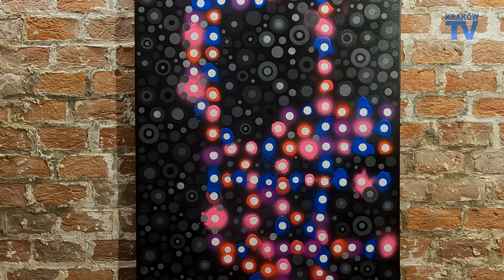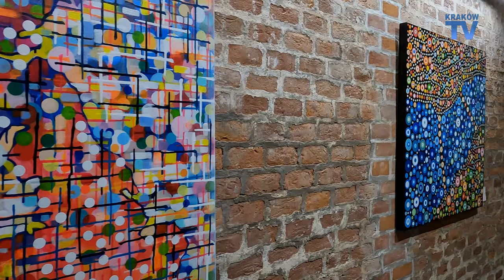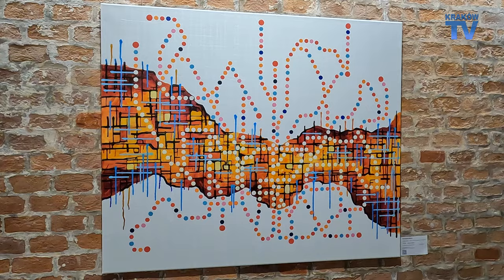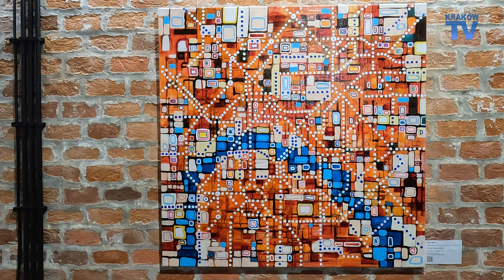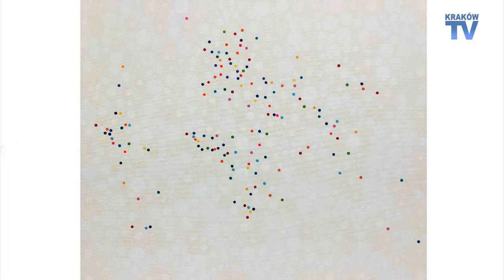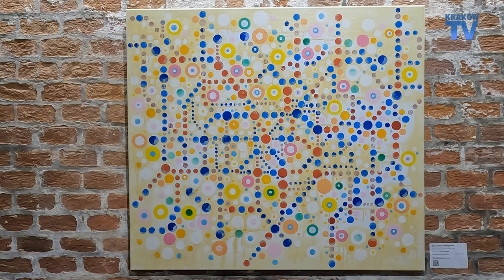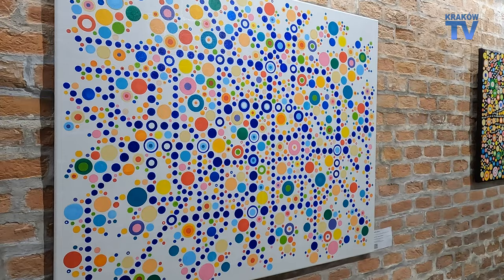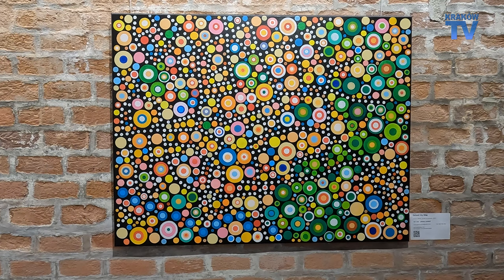Map Paintings Exhibition by Mike Fullarton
Interview with Kraków based Scottish artist, Mike Fullarton, introducing his exhibition of abstract MAP PAINTINGS, currently on show at Fort Borek Cultural Centre, ul. Forteczna 146, Kliny, Kraków until 11th December.

An exhibition of abstract map paintings by Scottish artist Mike Fullarton, in a truly unique location - the beautifully renovated Fort Borek.

The paintings in the map series are an exploration into the various transport/metro routes of modern cities around the world, and the patterns which can emerge from their fragmentation and abstraction. The primary focus is on the use of colour and form, organic and geometric, shimmering paths of delicate intricacy and intensity, capturing the mood, characteristics, transition and identity of each location, providing the viewer with a mesmerising visual experience.`

ALL PAINTINGS ARE AVAILABLE TO BUY OR AS PRINTS

Video Chapters
00:00 Intro
00:24 Welcome to Exhibition
00:36 New York Subway
01:08 UK Map
01:33 Dundee
01:48 San Francisco Transit Routes
02:10 Barcelona
02:50 Paris Metro
03:18 European Capitals
03:38 World Capitals
04:18 Kraków
04:44 London Underground
05:25 Rome
05:50 Berlin Metro
06:29 Oxford
06:45 Interview with artist Mike Fullarton
07:20 Fort Borek - Exhibition Venue
07:45 Artists FB, Insta and website